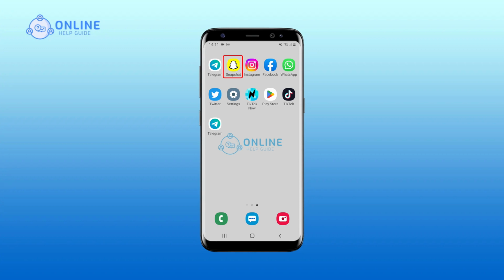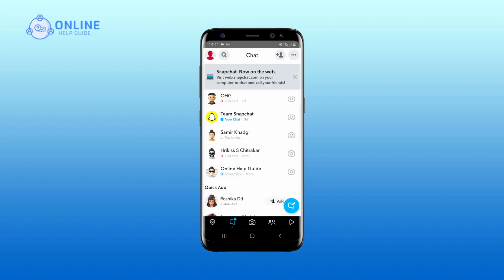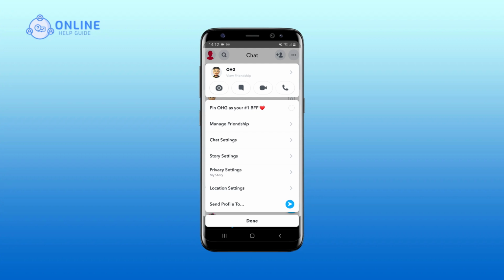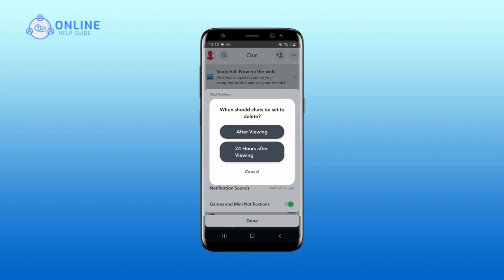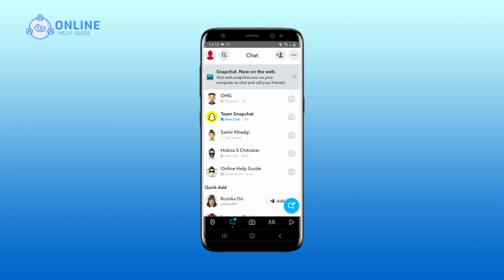How to Disable Save Messages for 24 Hours on Snapchat | Snapchat Guide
Interested in managing message duration? This video tutorial will demonstrate how to disable the 24-hour save feature. Learn how to prevent messages from being saved beyond the standard time. Watch this video and learn how to disable save messages for 24 hours on Snapchat.